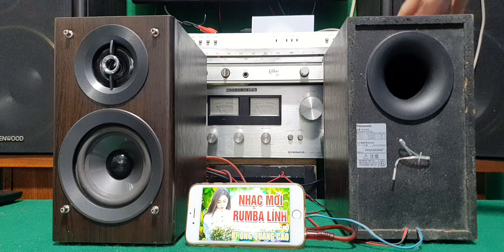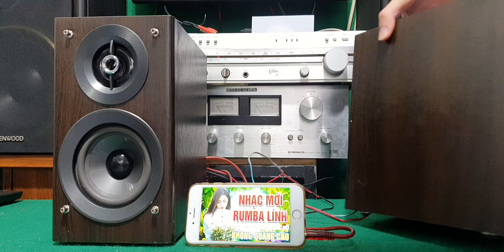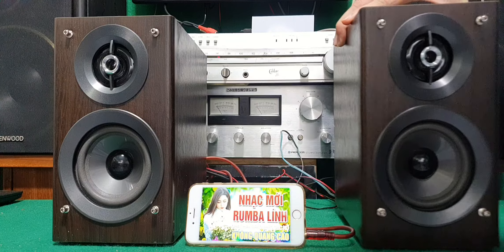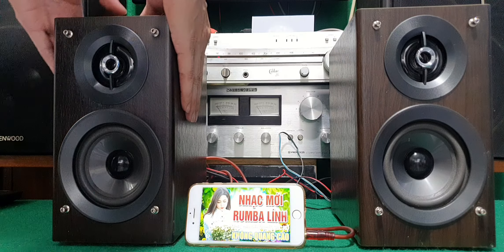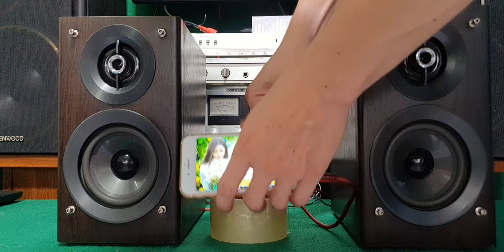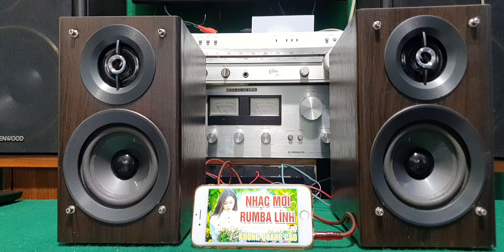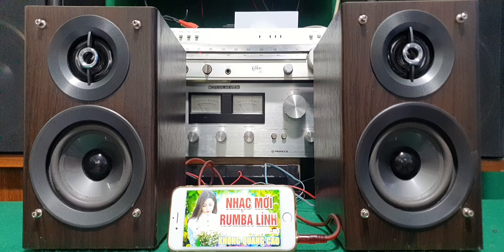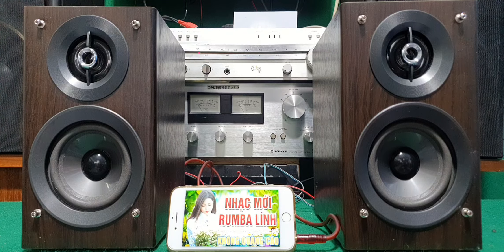Đã bán Chỉ 700k cặp loa nội địa Panasonic SX800 đẹp keng,chất âm 2 cầu cực hay. zalo 0981333246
Cặp loa dàn nội địa Panasonic SX800, bản cao cấp của dàn ổ cứng nhưng về ko có cáp , mình mod lại để anh em dùng như cặp loa vi tính
Công suất loa 80w / cặp , công nghệ âm thanh 2 cầu bass treble đi 2 đường riêng biệt từ công suất ra loa,mang đến chất âm chi tiết tách bạch nhất cho người nghe, độ ngọt ngào mềm mại rất tốt, thích hợp anh em nghe bolero trữ tình, nhạc quê hương..
Ngoại hình loa còn rất đẹp, màu gỗ sẫm cực kì đẹp mắt,các ốp loa inox bóng loáng sang trọng,trưng bày đẹp mắt
Giá chỉ 700k, rẻ bèo như loa vi tính tàu nhưng chất lượng,chất âm vượt xa,xứng đáng trải nghiệm
Địa chỉ: 614 đường 79,ngã tư Bình Thái Q9 hcm
Ưu tiên qua nhà lấy hoặc chuyển khoản,ship hàng toàn quốc.